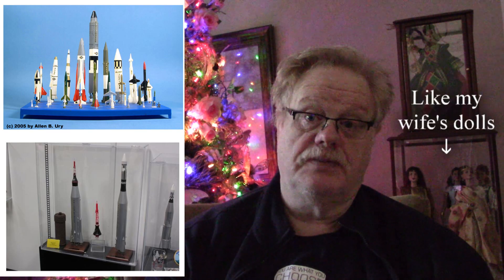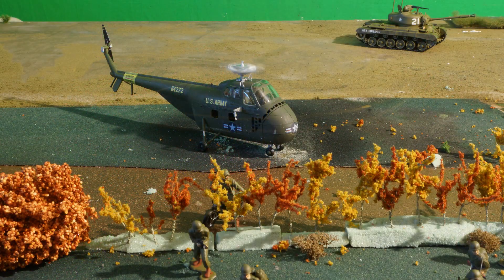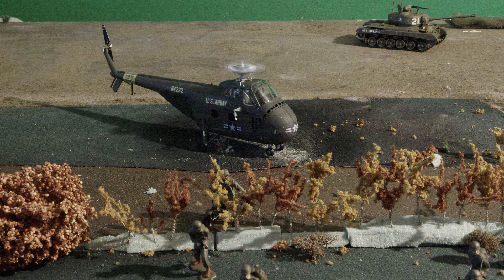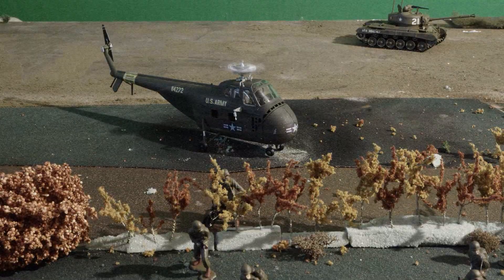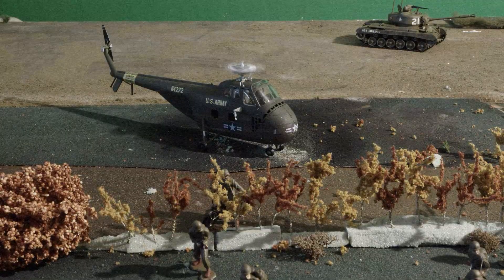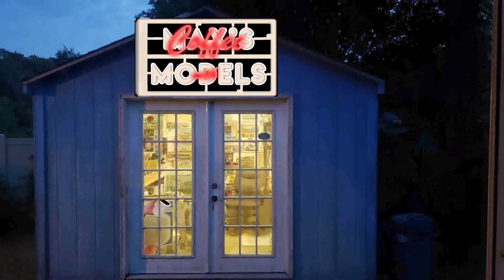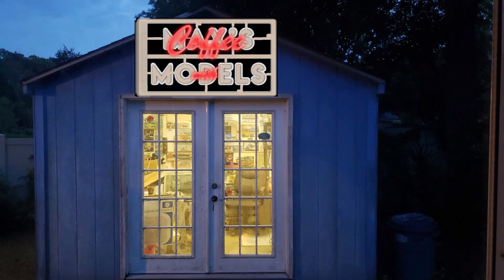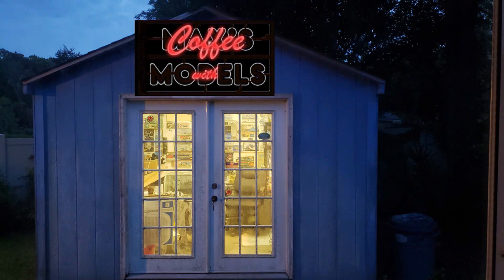Coffee with Max's Models 12/9/20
Model rockets